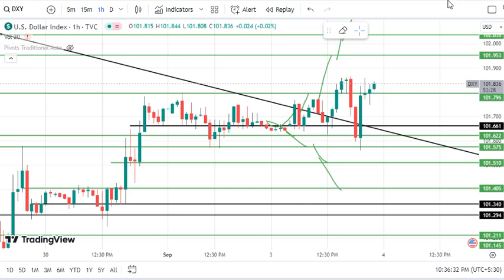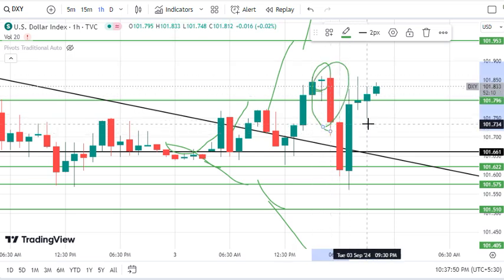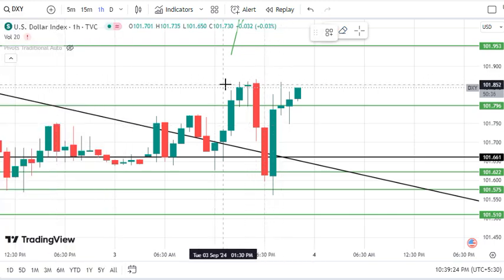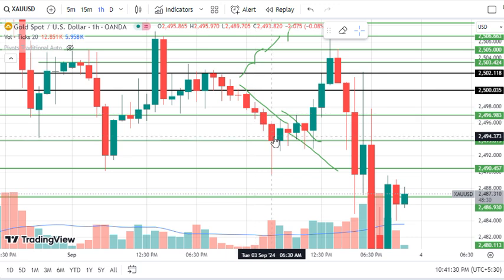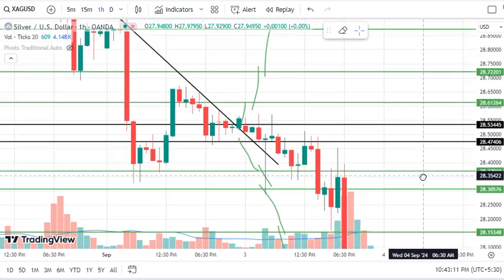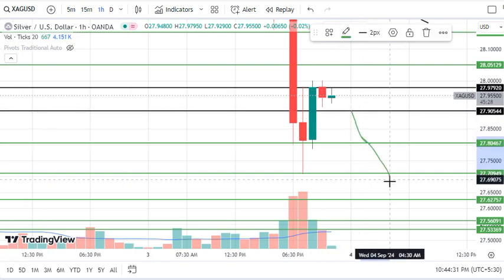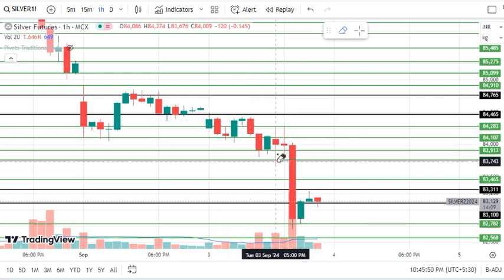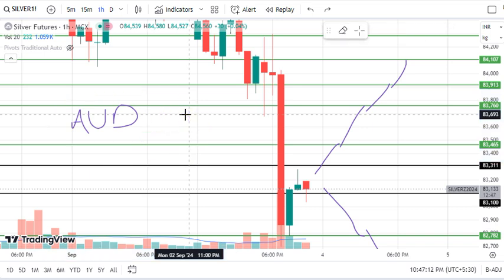Gold XAUUSD/DXY Analysis for today Wednesday 4 September 2024 | XAUUSD intraday trading strategy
XAUUSD levels for Wednesday ,
DXY Prediction for today,
XAUUSD Analysis today
DXY levels for Wednesday,
Dow Jones levels for Wednesday,
Dow Jones prediction for tomorrow,
xauusd live trading,
xauusd trading strategy,
XAUUSD intraday trading strategy,
XAUUSD intraday strategy,
Dow Jones levels for Wednesday 4 September 2024 ,
Dow Jones prediction for tomorrow Wednesday 4 September 2024 ,
XAUUSD levels for Wednesday 4 September 2024 ,
DXY Prediction for tomorrow Wednesday 4 September  2024 ,
DXY levels for Wednesday 4 September 2024

WE STRICTLY RECOMMEND YOU NOT TO MAKE ANY DECISION, FINANCIAL, INVESTMENTS, TRADING OR OTHERWISE. Please understand that using this information would be totally AT YOUR OWN RISK.